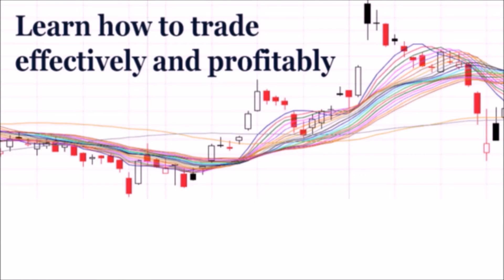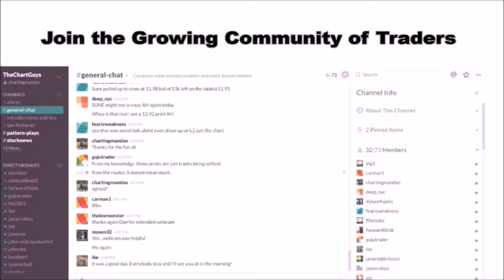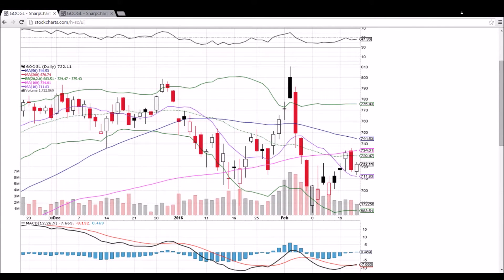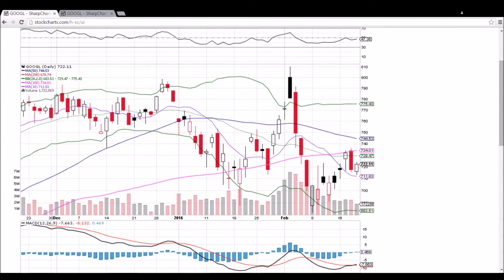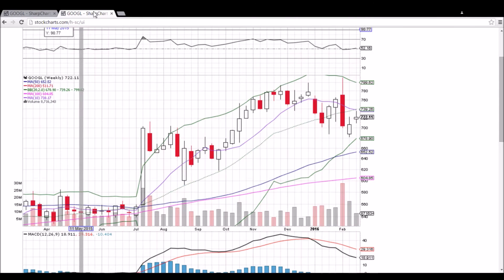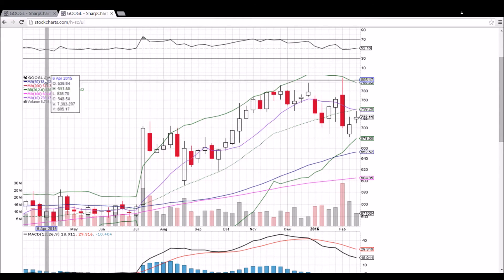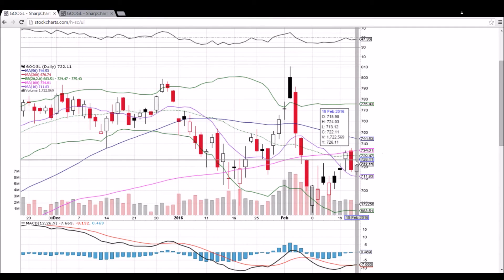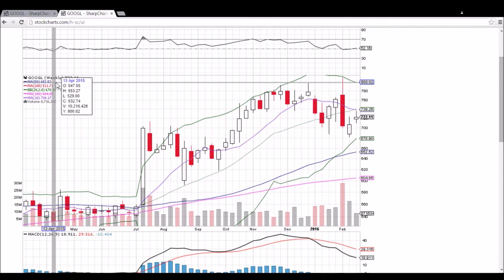GOOGL Technical Analysis Video 2/19/2016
A look at the daily and weekly GOOGL charts. Questions, comments welcome.